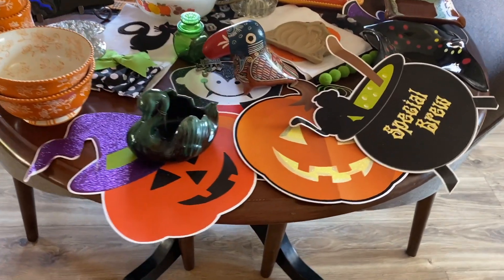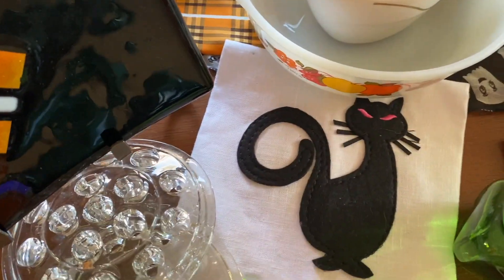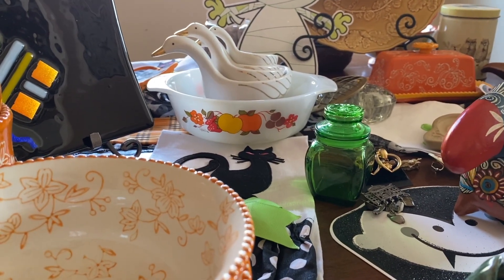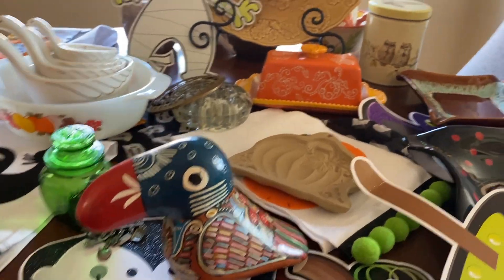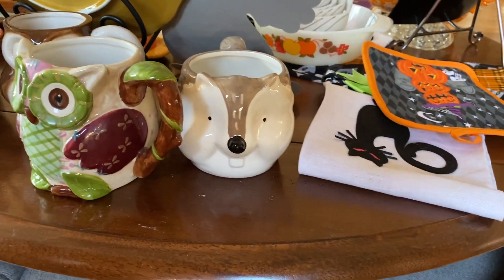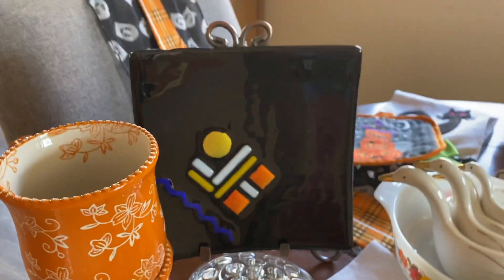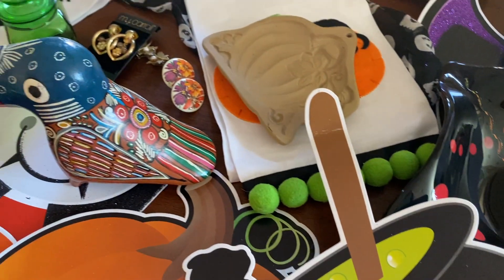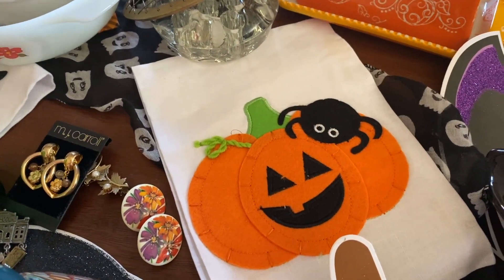All Fall and Halloween Live Sale Reminder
Holy Moly Ya'll! This sales tonight and it's gonna be a good one. Be sure to join us!